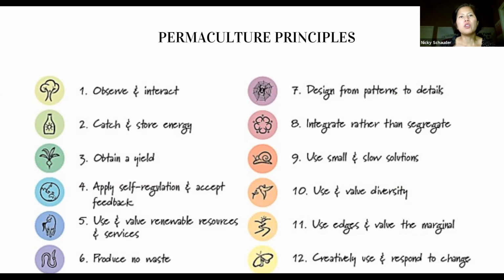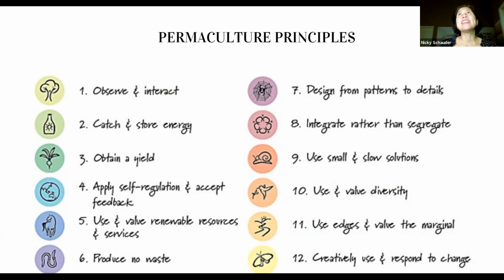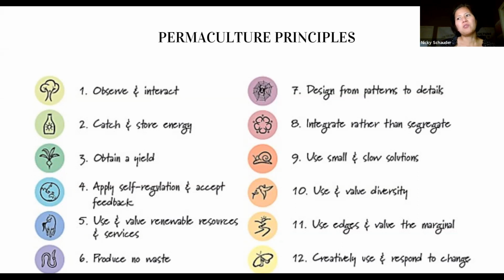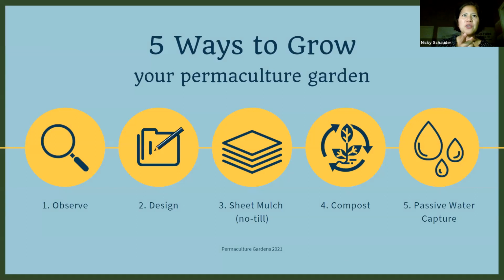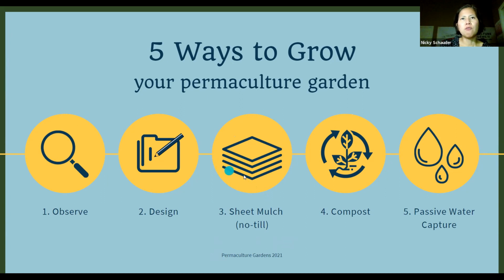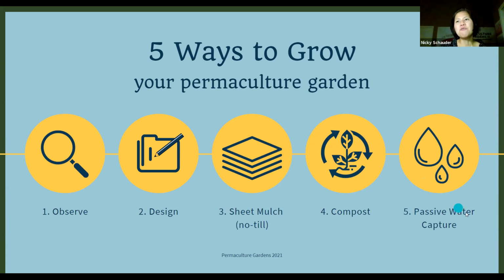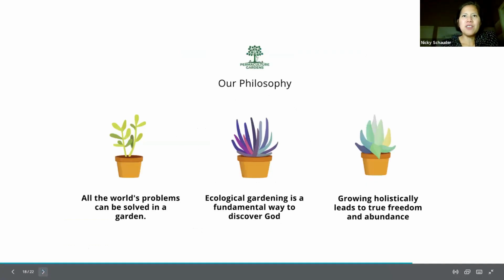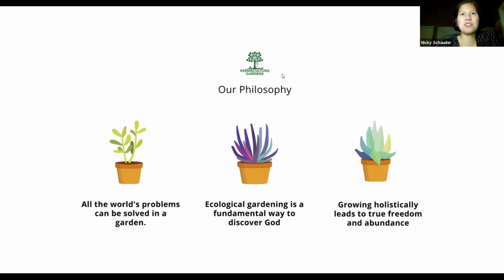Permaculture Principles & 5 Steps to a Permaculture Garden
The following clip is taken from our recent webinar entitled, What is Permaculture?  Unfortunately, I forgot to hit the record button until the tail-end. Hope that despite the brevity this helps you to grow your own permaculture garden!